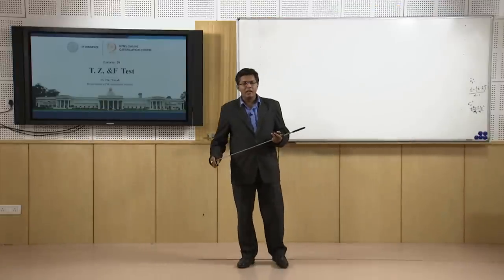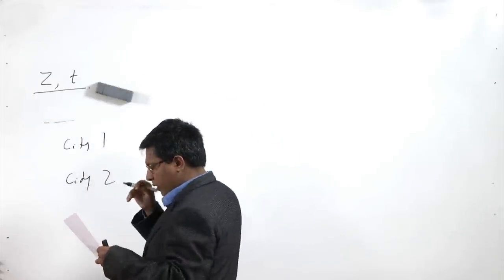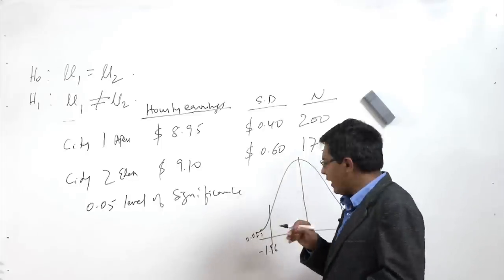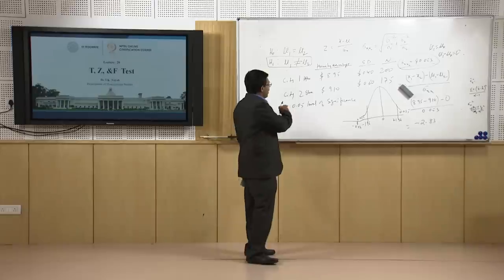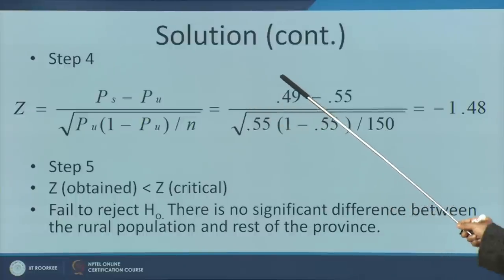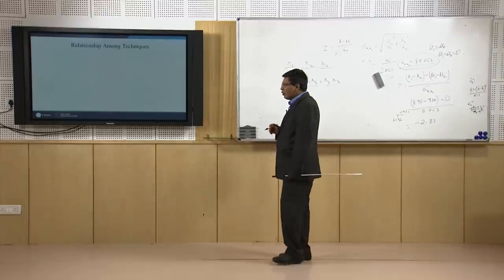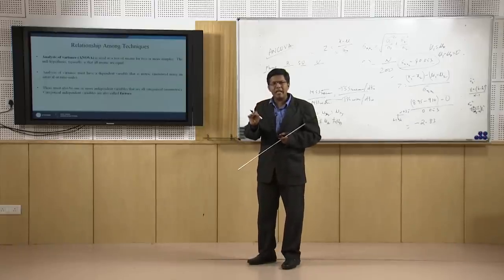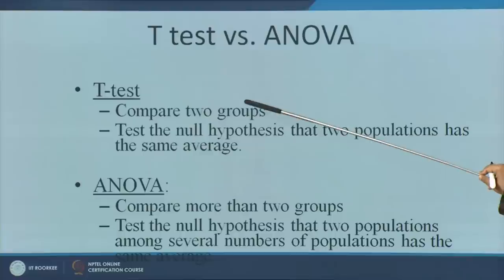Lecture 20- T, Z & F Test